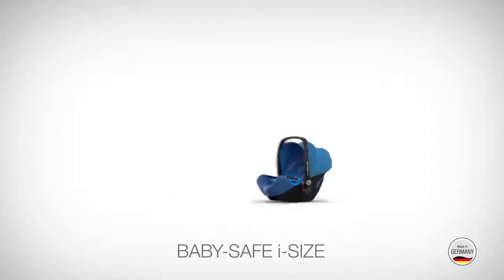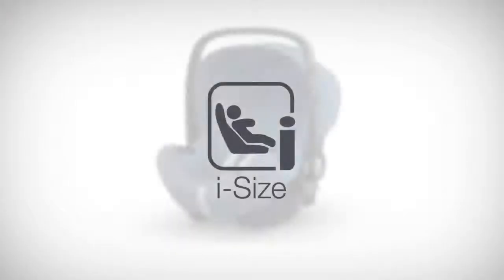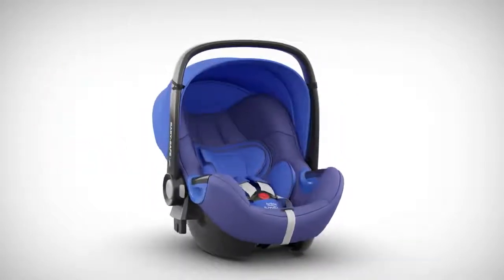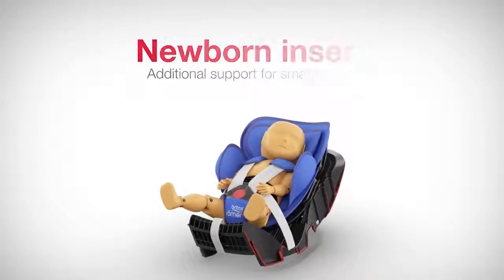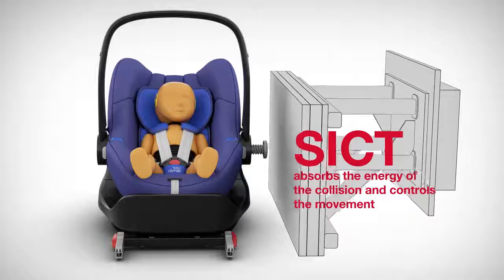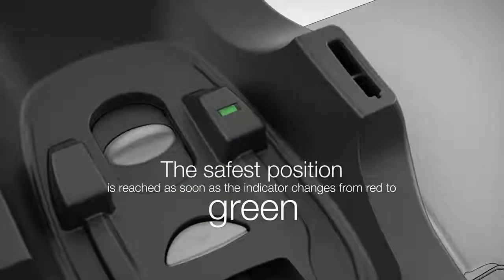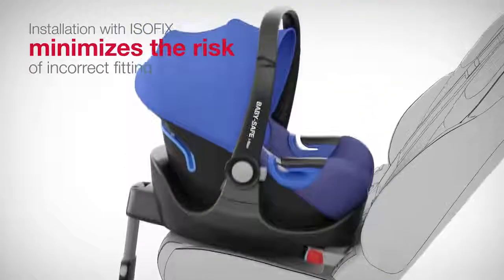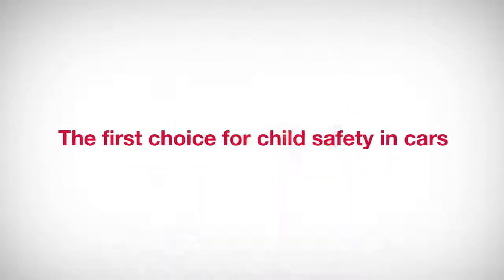Видеоинструкция автокресла BABY SAFE i SIZE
Автокресло Baby-Safe2 i-size разработано в соответствии с новым стандартом безопасности детских автомобильных кресел ECE R129 (i-size). Автокресло оснащено запатентованным встроенным механизмом lie-flat, благодаря которому высота подголовника регулируется одновременно с углом положения ребёнка в люльке.